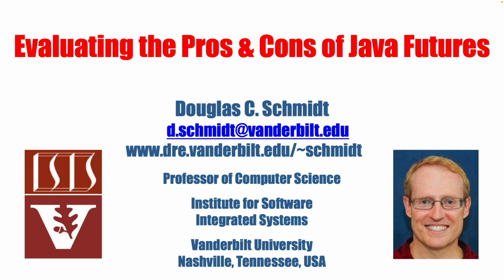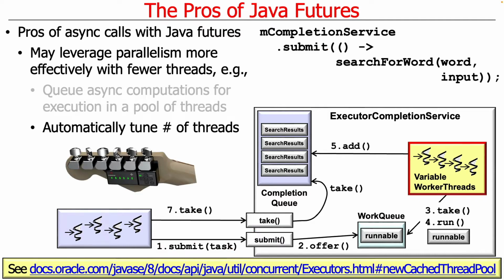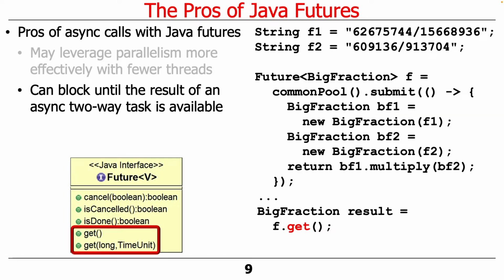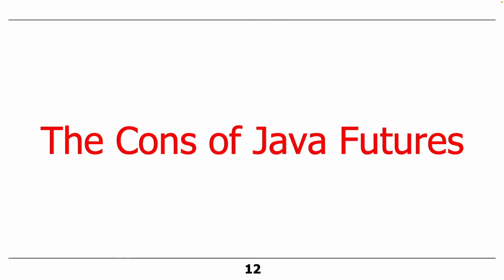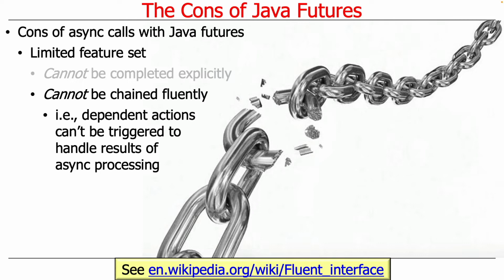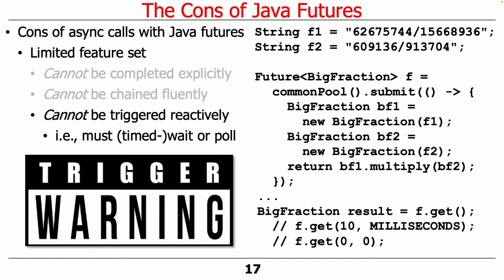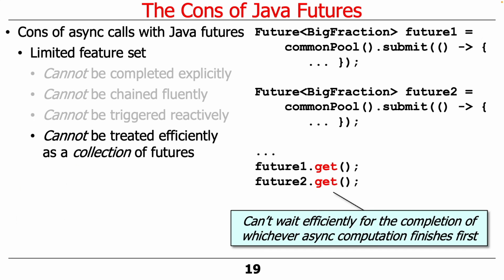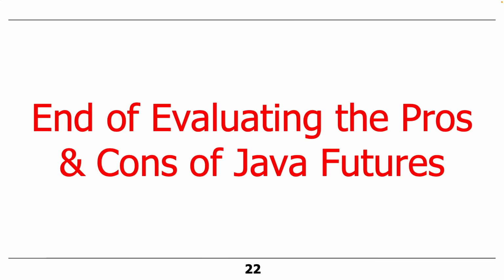Evaluating the Pros & Cons of Java Futures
This video summarizes the pros of Java futures and then motivates the need for the Java completable futures framework by describing the cons of Java futures, whose limited feature set
cannot be (1) completed explicitly, (2) chained fluently, (3) triggered reactively, or (4) treated efficientlyas a collection of futures.